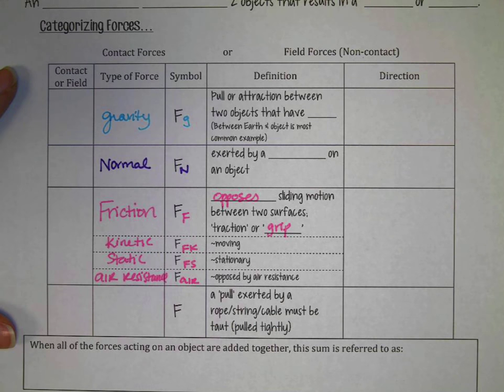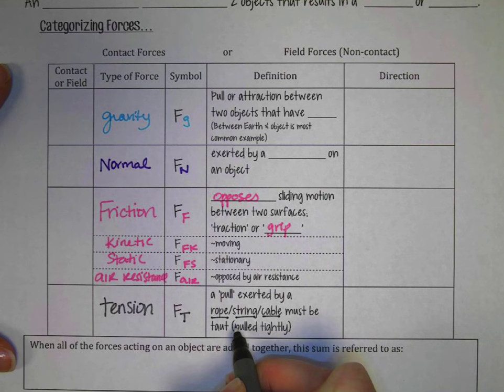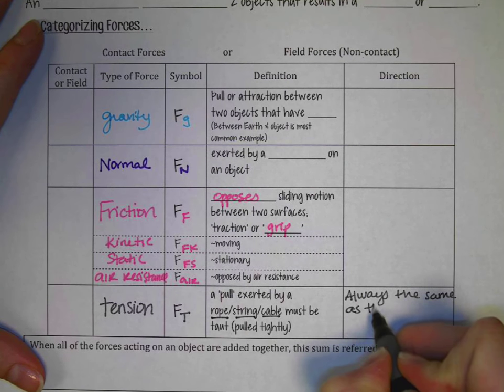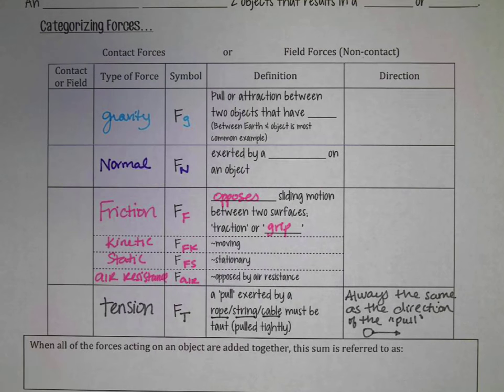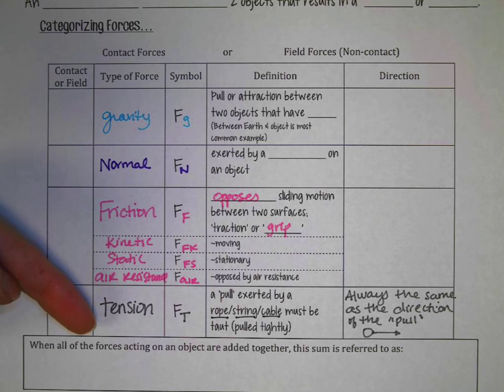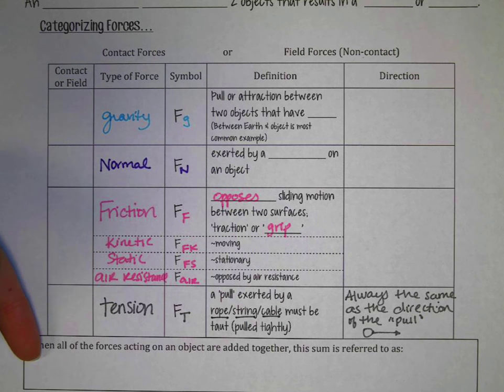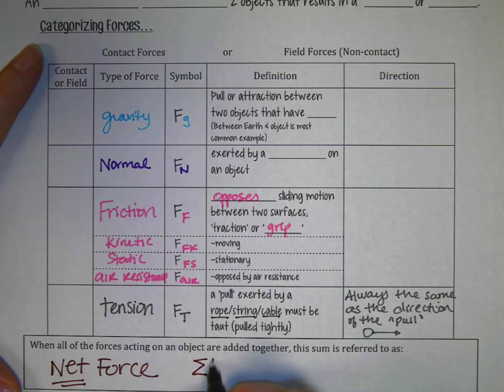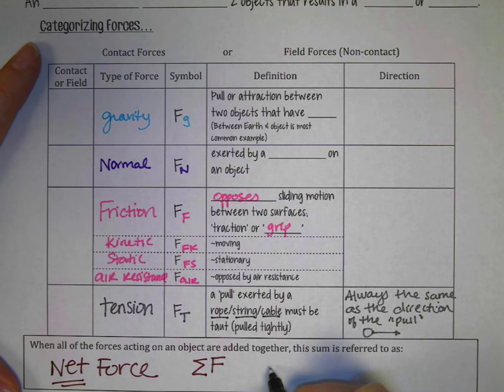Blue 3 ONLY front side forces